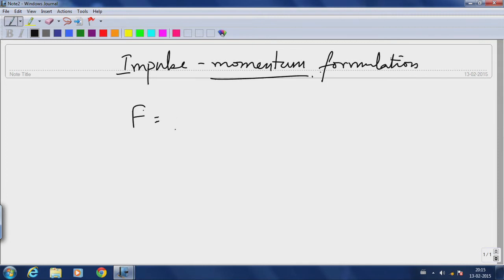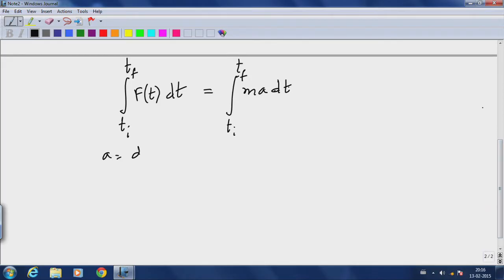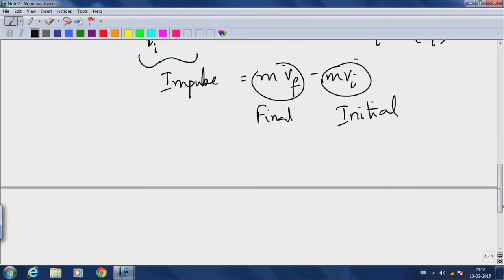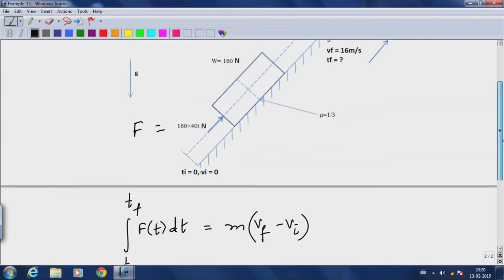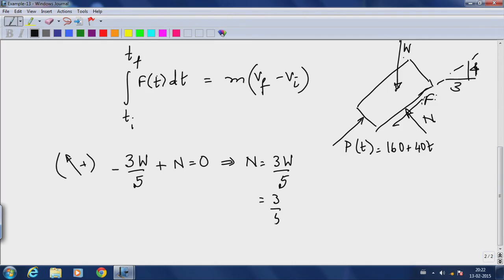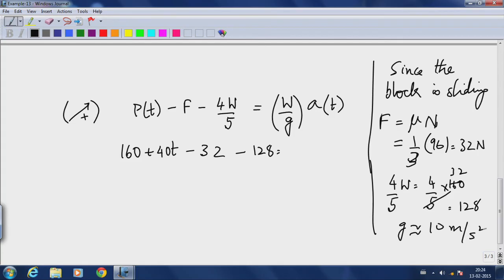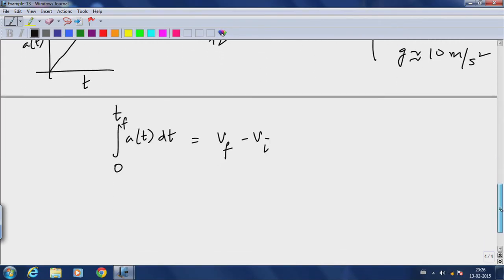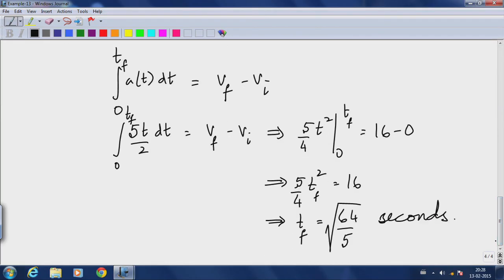Impulse/Momentum - Example 1